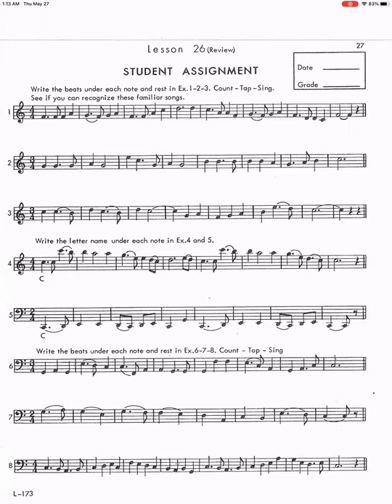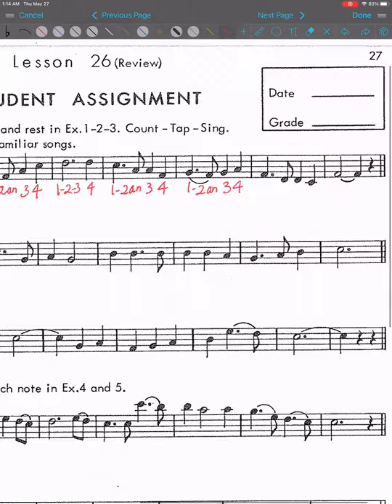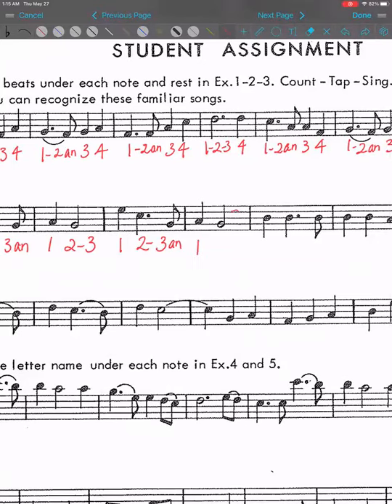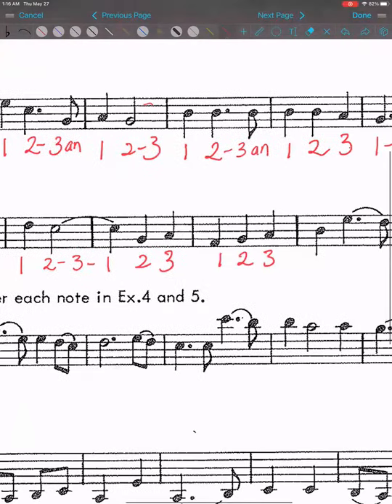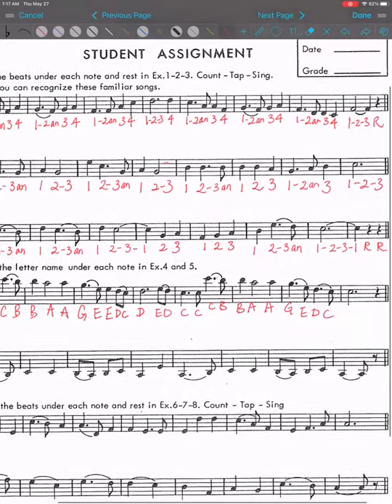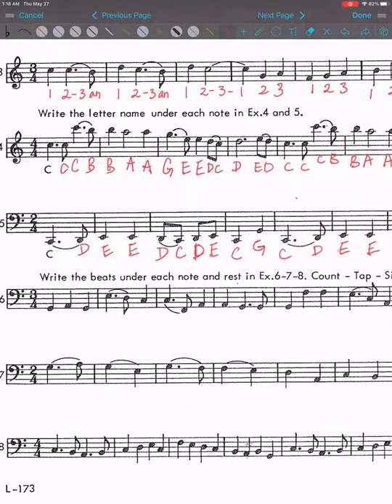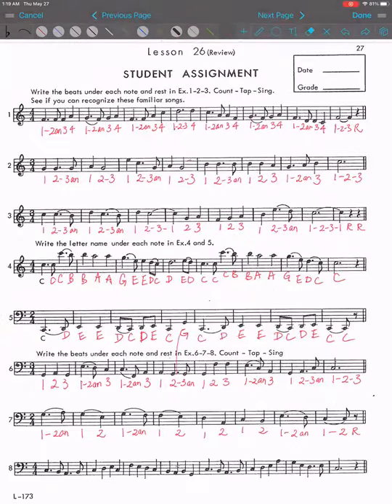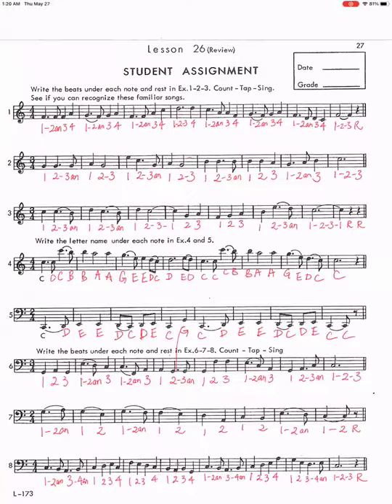Master Theory Book 1 Lesson 26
Your can buy your Master Theory Book 1
Master Theory Book 2
Master Theory Book 3